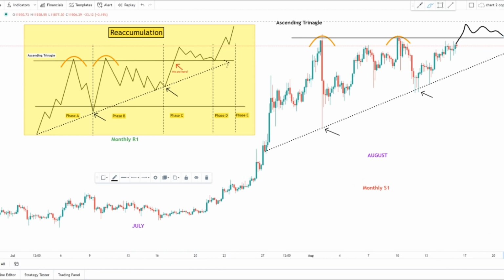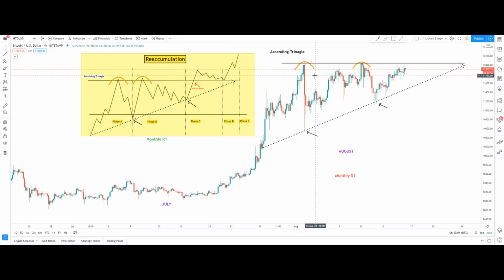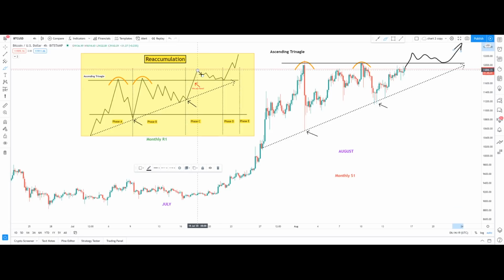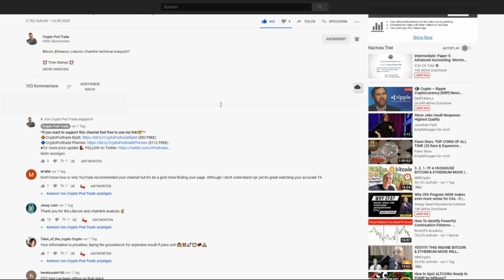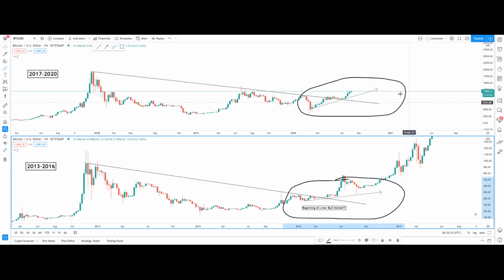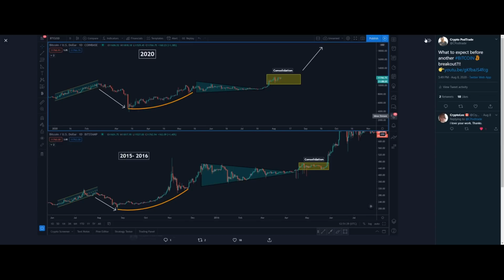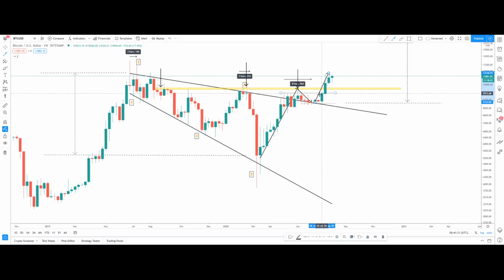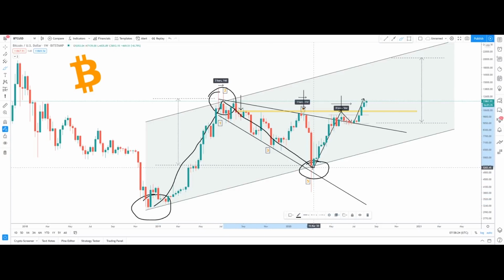WOW!!!! THE BIGGEST BULL RUN IN BITCOIN HISTORY IS ABOUT TO BEGIN!!! [no brainer chart!!!]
Bitcoin price about to explode but this will happen first!!! Where are we heading next???
Find that out in this Video!

⏰ Time Stamps ⏰
0:00 Bitcoin Wyckoff Analysis
4:09 Bull Run of 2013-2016
5:36 Bull Run of 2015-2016
6:41 BTC Descending Broadening Wedge